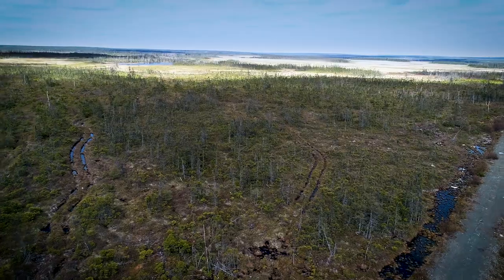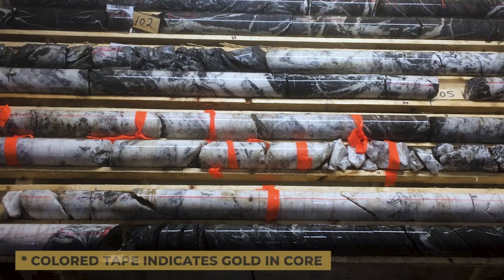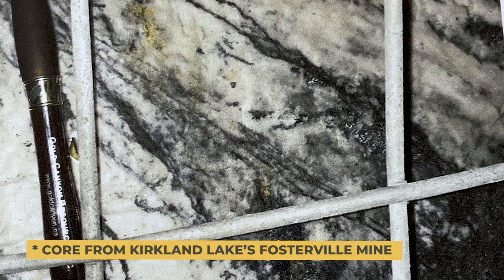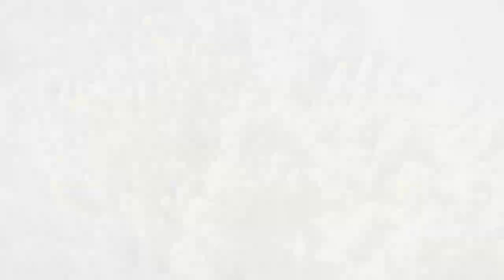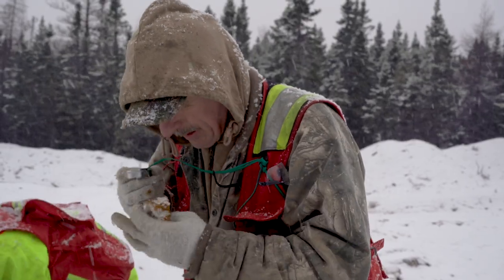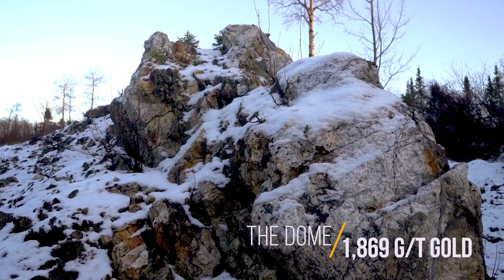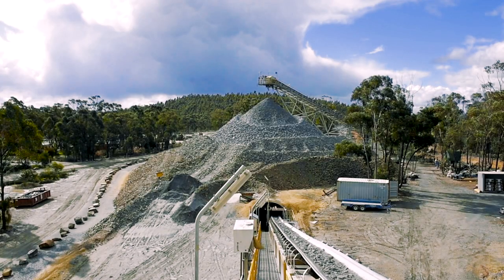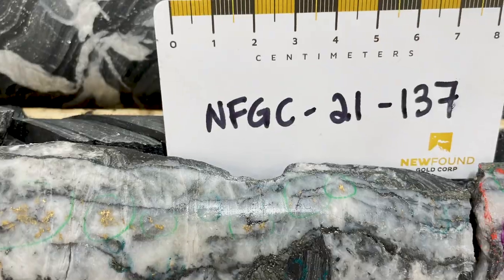New Found Gold vs Kirkland Lake - Mega Epizonal Deposits - Part 2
In Part 2 of Mega Epizonal Deposits, Dr. Quinton Hennigh leads a team of renowned geologists as they delve deeper into New Found Gold’s Queensway Project. The video compares and contrasts New Found's Queensway vs. Kirkland Lake’s Fosterville Mine, currently the most prolific mine on planet Earth. How big is the potential of New Found's Queensway? Find out in Part 2 of Mega Epizonal Deposits.

Note: This video has been updated from a previously published version to better clarify statements in certain interviews and audio clips.

This presentation contains certain forward-looking statements within the meaning of Canadian securities legislation (the “Forward-looking Statements”), including with respect to the exploration and drill programs at the Company’s Queensway Project in Newfoundland. Although the Company believes that such statements are reasonable, it can give no assurance that such expectations will prove to be correct. Forward-looking statements are statements that are not historical facts; they are generally, but not always, identified by the words “expects,” “plans,” “anticipates,” “believes,” “intends,” “estimates,” “projects,” “aims,” “potential,” “goal,” “objective,” “prospective,” and similar expressions, or that events or conditions “will,” “would,” “may,” “can,” “could” or “should” occur, or are those statements, which, by their nature, refer to future events. The Company cautions that forward-looking statements are based on the beliefs, estimates and opinions of the Company’s management on the date the statements are made and they involve a number of risks and uncertainties. Consequently, there can be no assurances that such statements will prove to be accurate and actual results and future events could differ materially from those anticipated in such statements.

Important factors that could cause future results to differ materially from those anticipated in these forward-looking statements include uncertainties related to fluctuations in gold and other commodity prices, uncertainties inherent in the exploration of mineral properties and the impact and progression of the COVID-19 pandemic and other risk factors set forth in the Company’s final prospectus under the heading “Risk Factors”. The reader is urged to refer to the Company’s reports, publicly available through the Canadian Securities Administrators’ System for Electronic Document Analysis and Retrieval (SEDAR) for a more complete discussion of such risk factors and their potential effects. Except to the extent required by applicable securities laws and the policies of the TSX Venture Exchange, the Company undertakes no obligation to update these forward-looking statements if management’s beliefs, estimates or opinions, or other factors, should change. New factors emerge from time to time, and it is not possible for NFG to predict all of them, or assess the impact of each such factor or the extent to which any factor, or combination of factors, may cause results to differ materially from those contained in any Forward-looking Statement. Any Forward- looking Statements contained in this presentation are expressly qualified in their entirety by this cautionary statement.

Greg Matheson, P.Geo., the Chief Operating Officer of the Company, and a qualified person pursuant to NI 43-101, has reviewed and approved the scientific and technical information contain in this presentation. Mr. Matheson has verified the data disclosed herein, including sampling, analytical and test data underlying the technical information contained herein.

While the information contained in this presentation is believed to be accurate, New Found Gold expressly disclaims any and all liability for any losses, claims or damages of whatsoever kind based upon the information contained in, or omissions from, this presentation or any oral communication transmitted in connection therewith. In addition, none of the statements contained in this presentation are intended to be, nor shall be deemed to be, representations or warranties of the Company. Where the information is from third-party sources, the information is from sources believed to be reliable, but the Company has not independently verified any of such information contained herein.

This presentation is not, and under no circumstances is to be construed as, a prospectus, an offering memorandum, an advertisement or a public offering of securities. Under no circumstances should the information contained herein be considered an offer to sell or a solicitation of an offer to buy any securities.